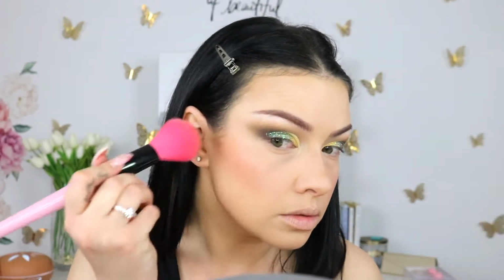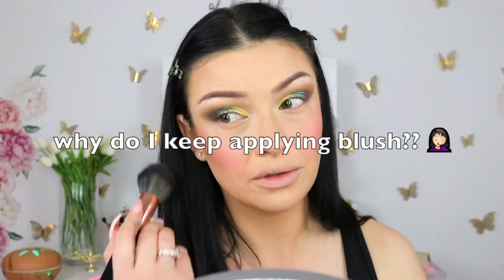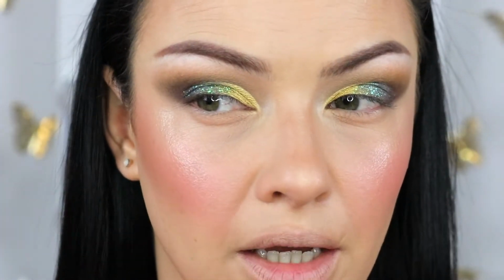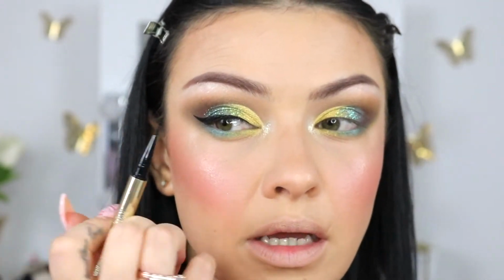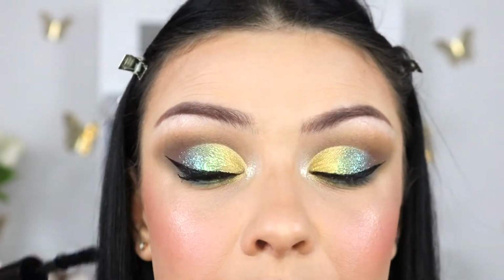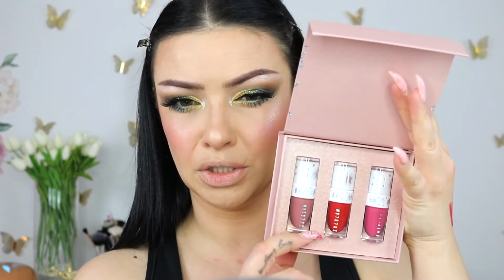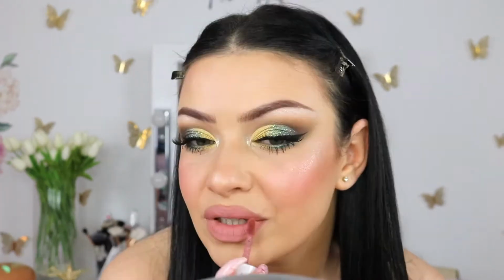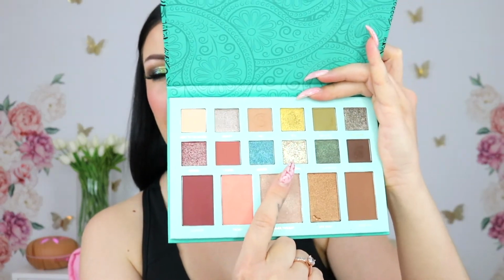One Brand Full Face of Makeup Part 2 | SHEGLAM First Impressions | v e r a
☆ Open me! ☆

Hi cuties 😘 I want to hear your opinions!!! See you in the comment section 😘

• Products used:
SHEGLAM LINE & DEFINE Waterproof Liquid Eyeliner 3,40€
SHEGLAM Little Black Tube Lasting Setting Powder 01 Natural 3,40€
SHEGLAM All In One Volume & Curl Mascara - BLACK 4,25€
SHEGLAM CLEAR AND BRIGHT Liquid Blush-104 DOLCE VITA 3,83€
SHEIN Little Black Tube Long-wearing Liquid Foundation 02 Beige 5,11€
SHEGLAM Dreamer Changeable Lightweight Blush 204 Roman Holiday 2,55€
SHEGLAM Dreamer Changeable Ultra-refined Loose Powder 102 Natural 3,40€
SHEGLAM Dreamer Changeable Lightweight Blush 202 Affectionate Coffee 3,40€
SHEGLAM STAY WILD All In One Colour Palette Halloween 10,21€
SHEGLAM 3pcs Star Velvet Lip Glaze Set 01 Youth 3,83€

☆ Check out Rakuten for cash back ☆
*Get $10 bonus for signing up via my link* 🤑
If you'll get a bonus, I'll get a bonus too!!